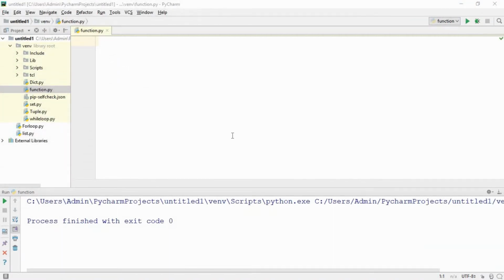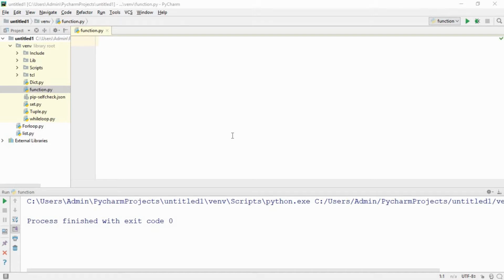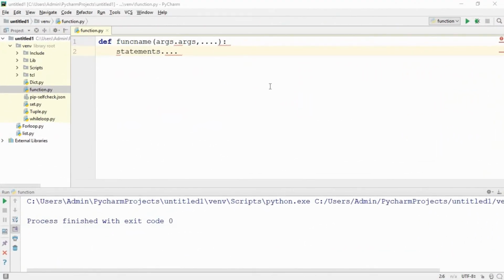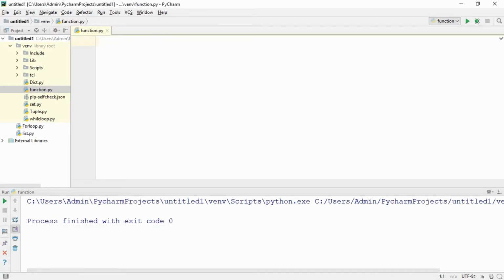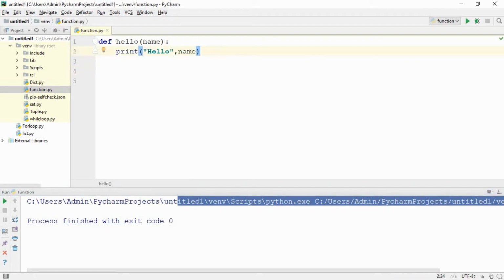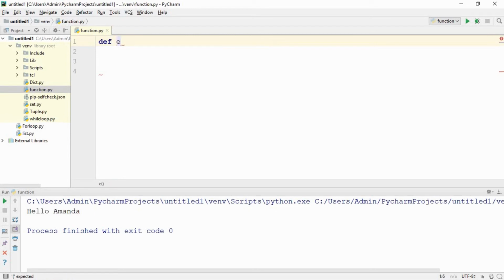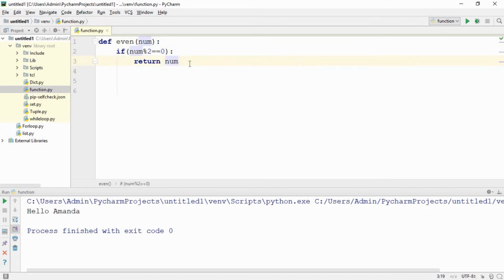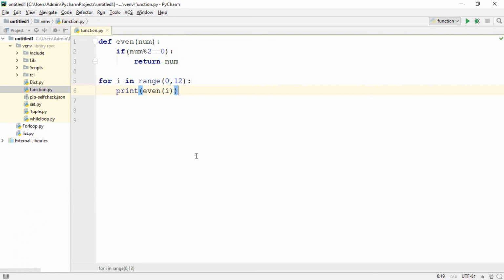Function in Python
1.Functions introduction
2.Syntax
3.Example

Tech and Tuts
Enhancing Education